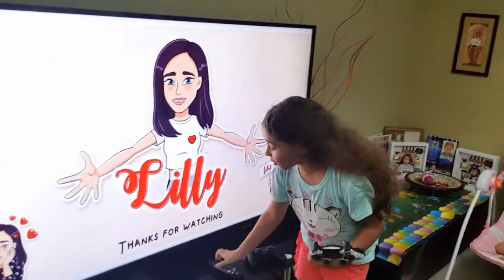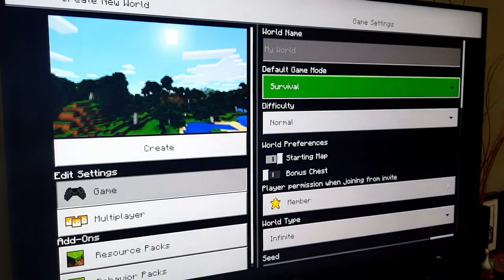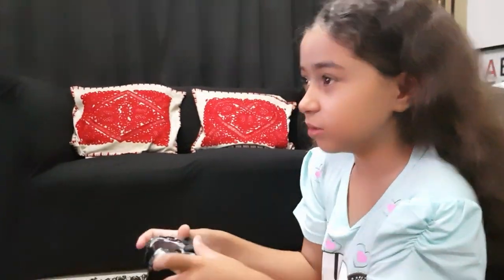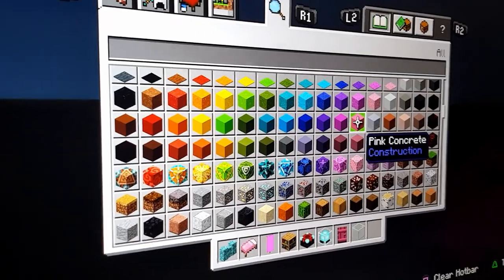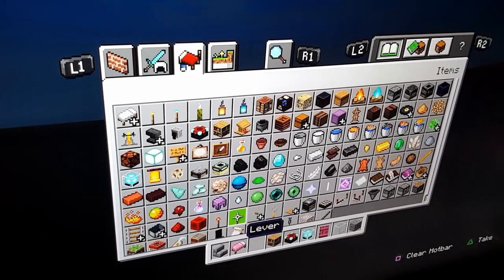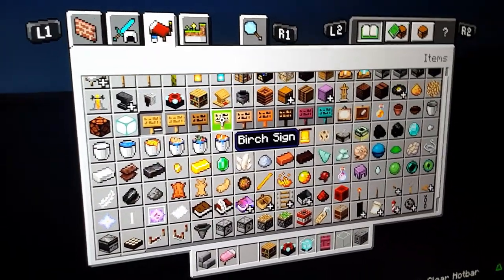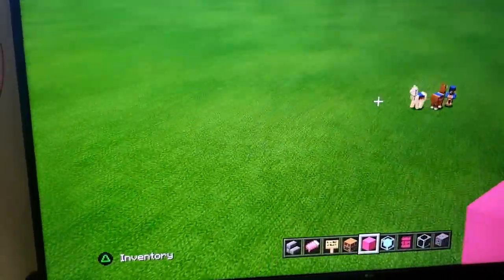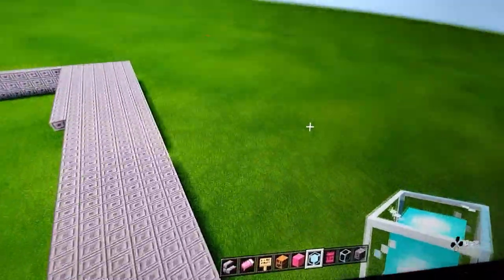lilly Lilly play minecraft ps4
لي لي
Lilly
SENSETV
Description

Introduced early October 2014 to the MENA Region via NileSat. SENSE TV is the window to the liberal Arabic world combining different cultures through the language of music, with a funky, trendy, up beat, hip, sensual character; rated as one of the top music channels in the Middle East & North Africa.
Arab channel high-definition technology HD is a new HD Arabic & English Music video channel, packed with original content and edgy concepts

Lilly&Nilly World
Mobile App
Sense Tv - Apps on Google Play